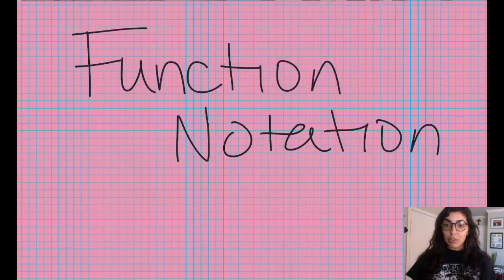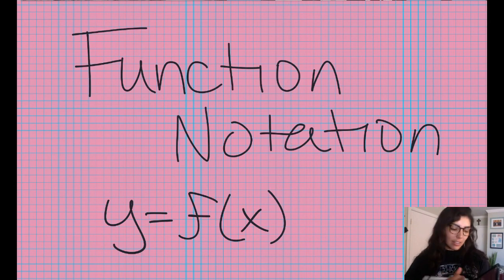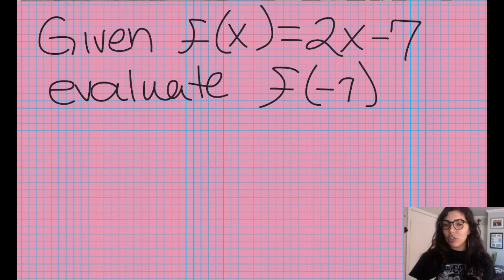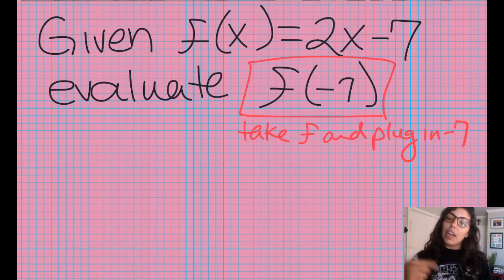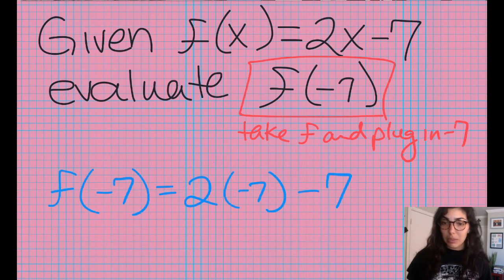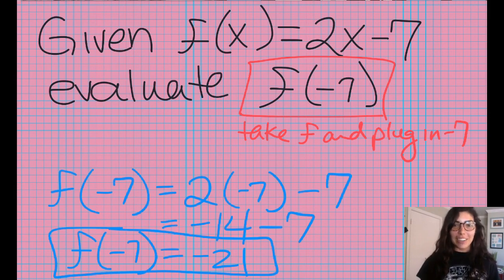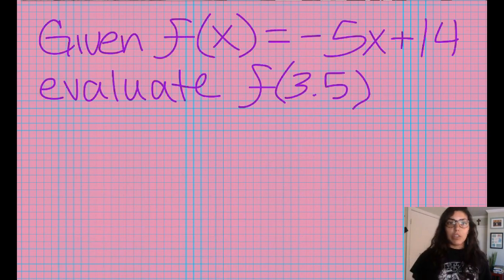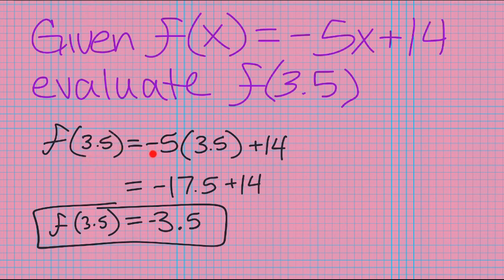19-20 Review Lesson 4 - Function Notation (12B)